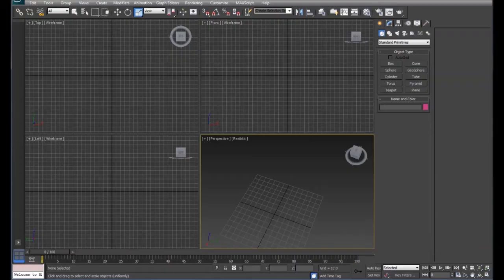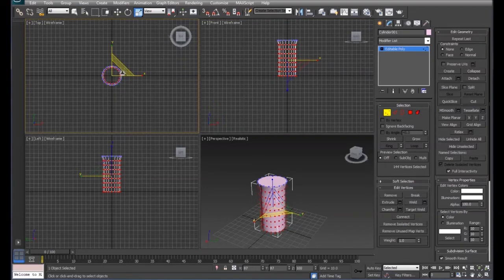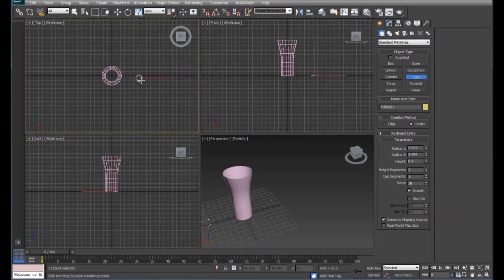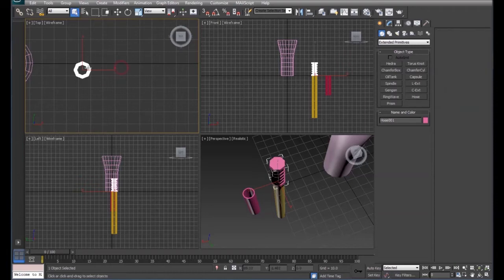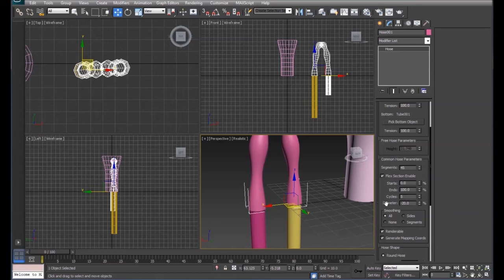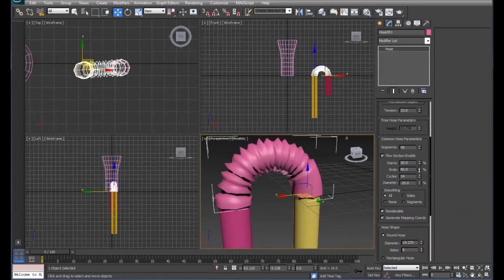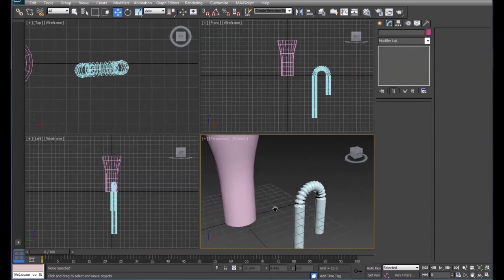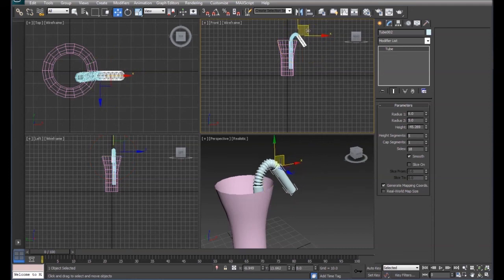3D Max Bend and Binding Objects Tutorial 007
3D Max basic tutorial on using the bend modifier.